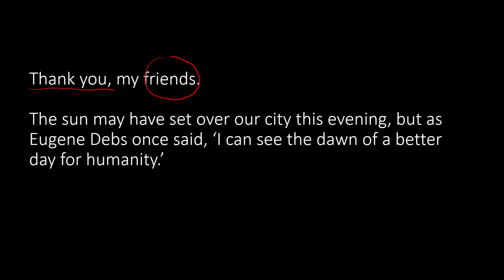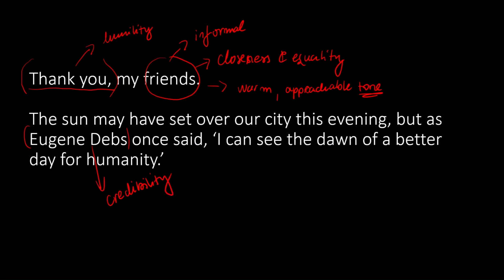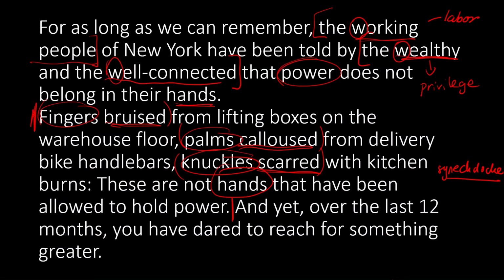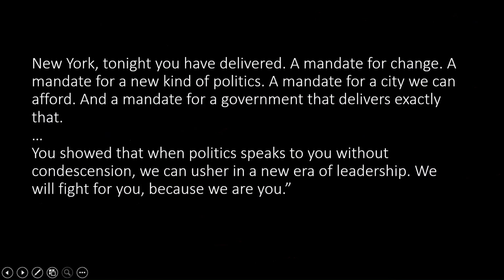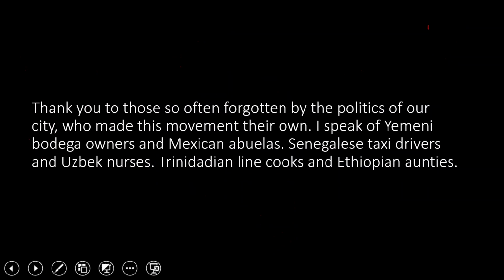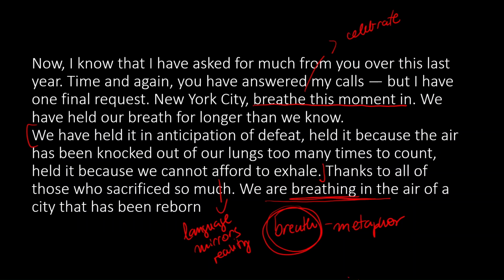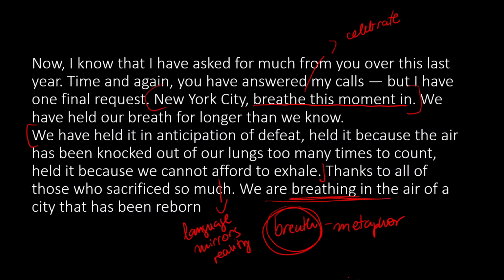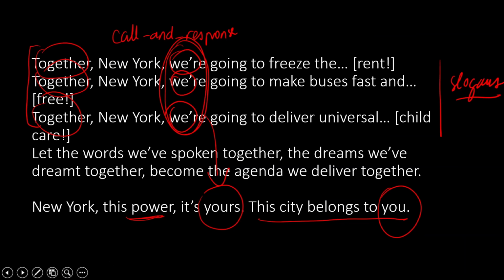Analyzing Zohran Mamdani’s Historic Victory Speech | Rhetoric, Persuasion, and Audience Appeal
In this video, we take a close look at Zohran Mamdani’s powerful victory speech after his historic election win in New York.

You’ll see a detailed rhetorical analysis of how Mamdani builds ethos and pathos and how he connects emotionally and ideologically with his audience through language, tone, and structure.

This breakdown is perfect for students of English Language and Literature, AS Level English Language (9093) learners, or anyone interested in political rhetoric and persuasive speaking.

🔍 What you’ll learn:

How Mamdani uses rhetorical appeals (ethos, pathos, logos)

The role of tone, structure, and repetition in inspiring an audience

How real-world political speeches can be analyzed like exam texts

📚 This video can support lessons on speech analysis, audience awareness, and persuasive communication — great for classroom use or self-study.